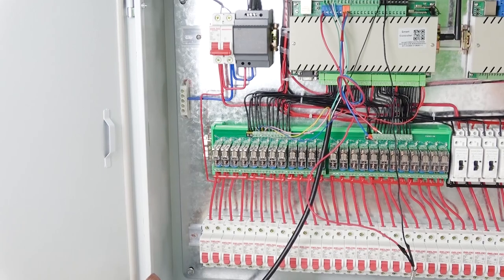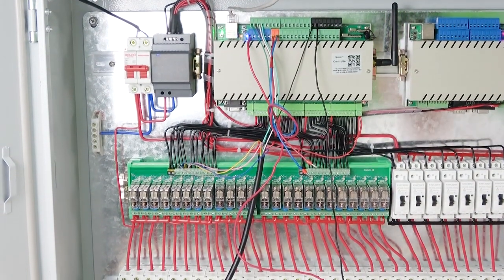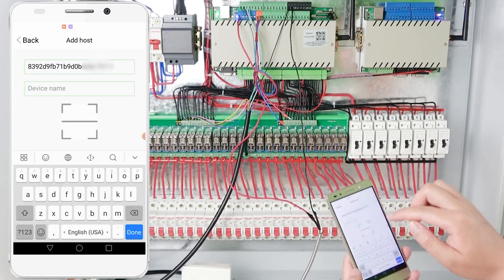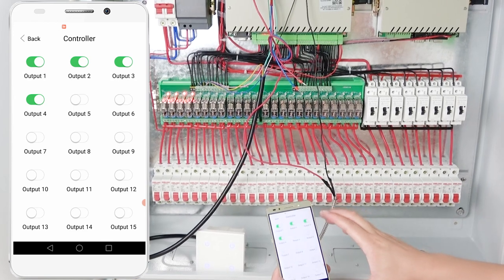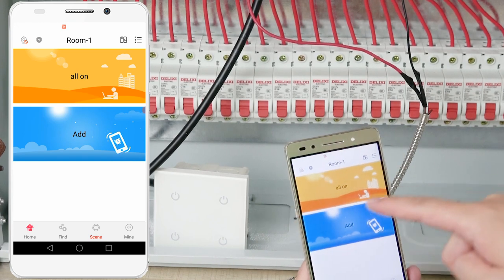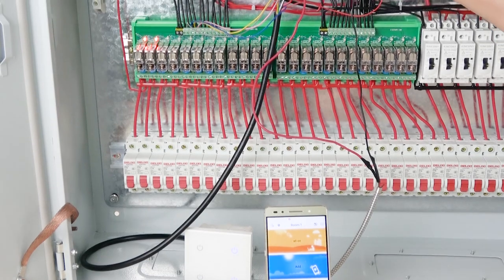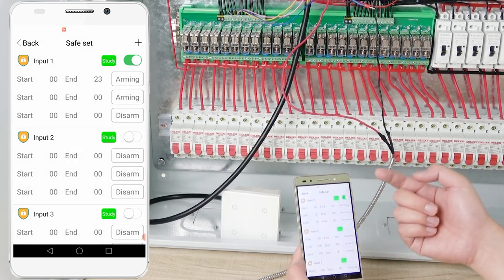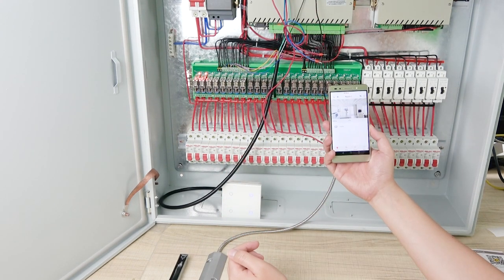【How to use KC868-H32BS #04】sensor trigger output & send alarm message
We have designed new smart controller KC868-H32BS. it have 6 digital input ports for sensors, 34 digital input ports for self-reset switch button and 32 P-MOSFET output ports, support use RF 433MHz wireless remoter. Add RS485 Modbus port. Also support MQTT and HTTP command for development.

This video show you how to DIY smart Smart Distribution Panel by KC868-H32BS controller and OMRON removable relay module.